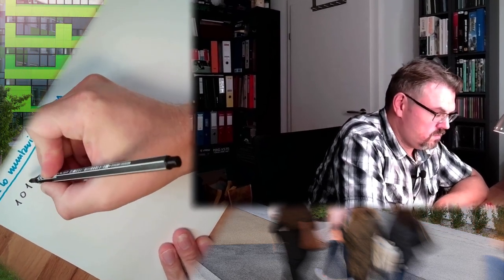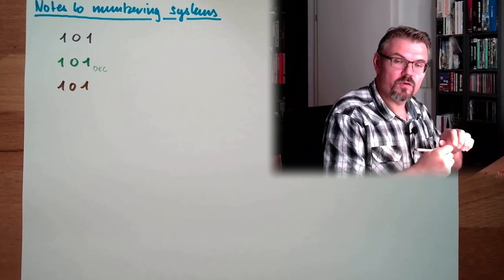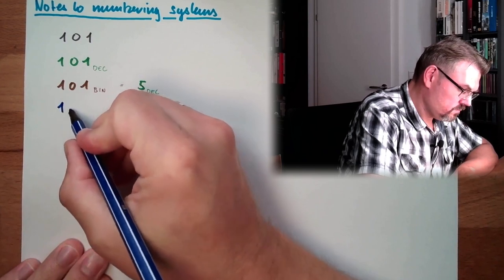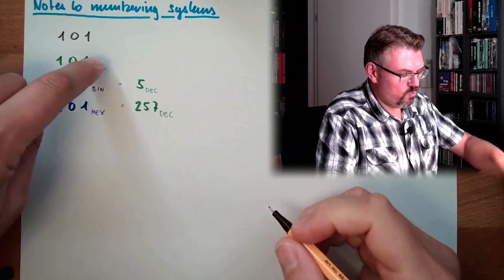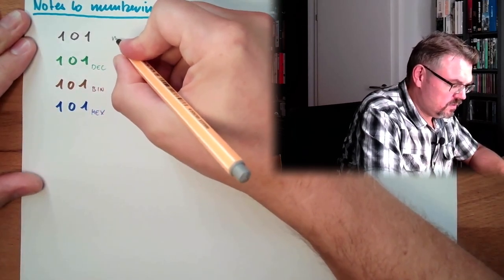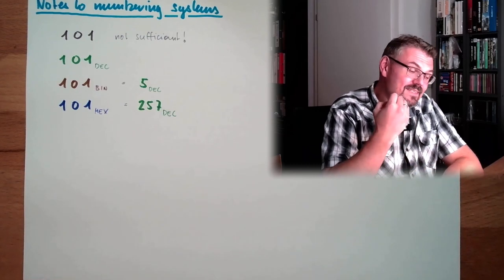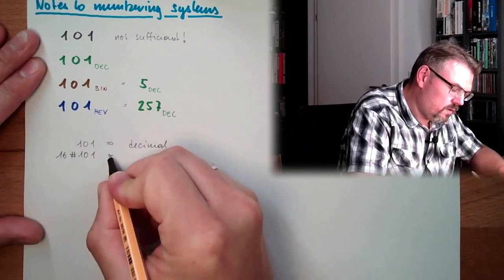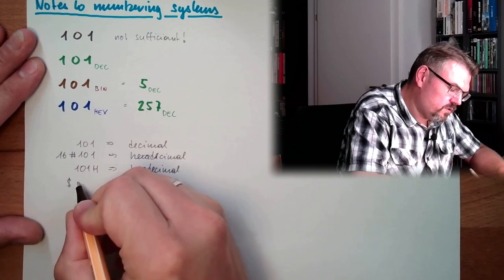DT 07: Notation Of Numbering Systems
Decimal, Binary, Gray-Code, BCD,Code, Hexadeciaml, ...
There are a number of systems in use. And we need to know what system we are using.
Why this is important and usual ways to indicate the used systems is explained in his video.